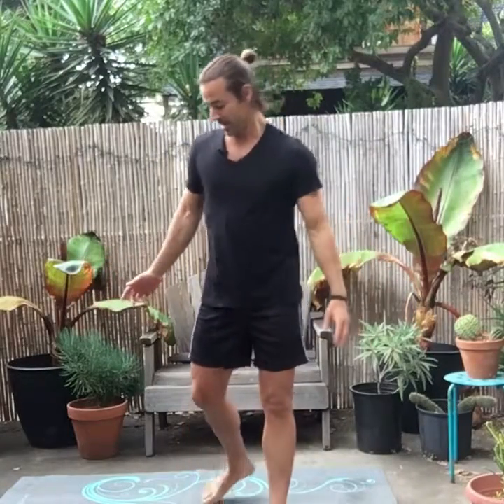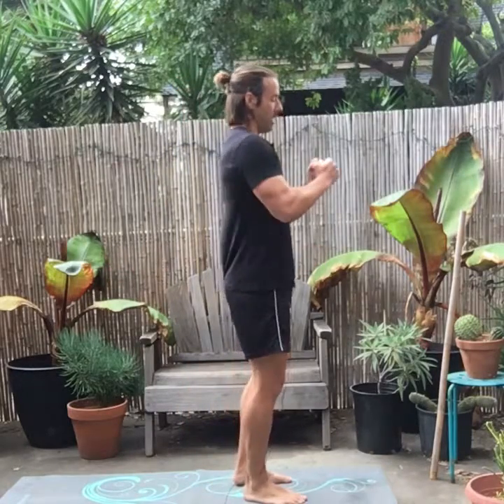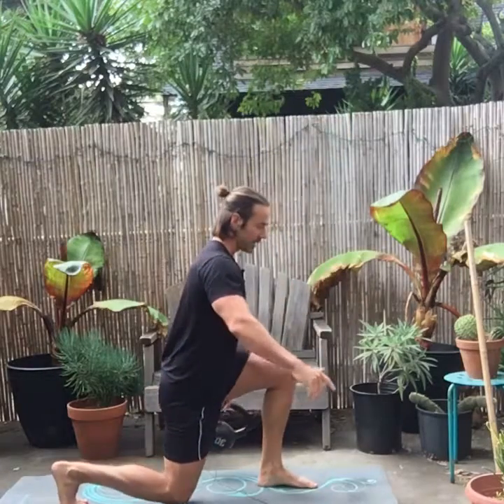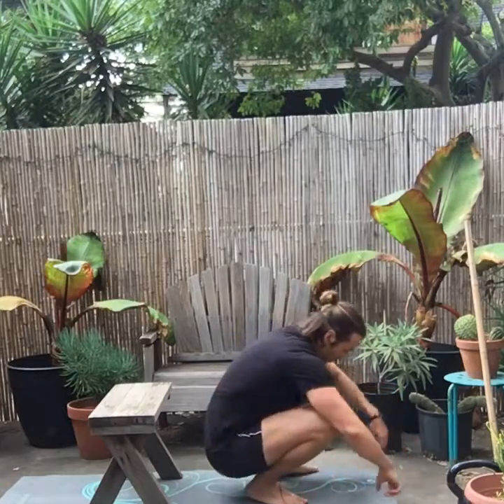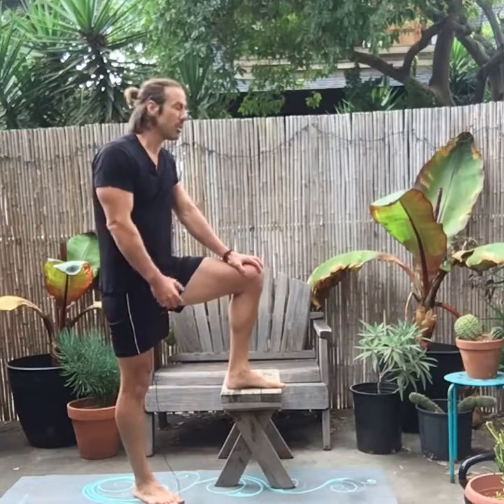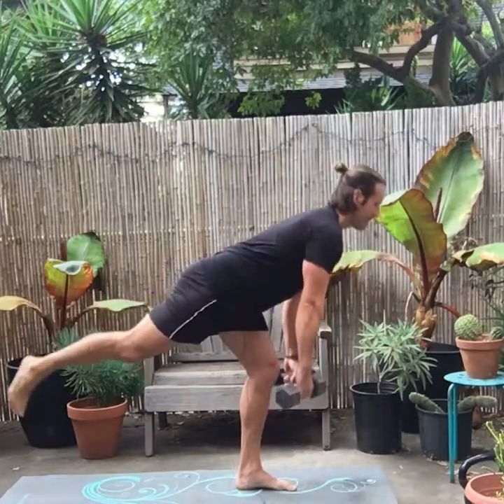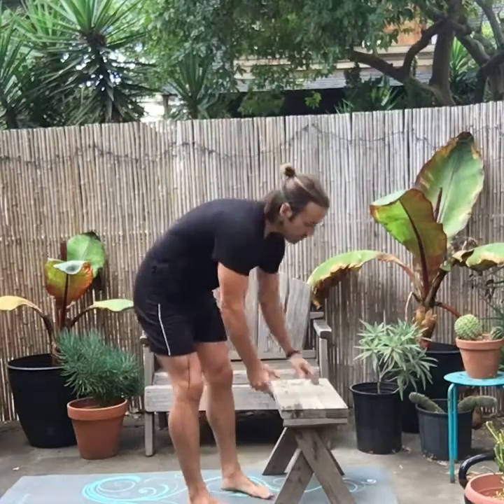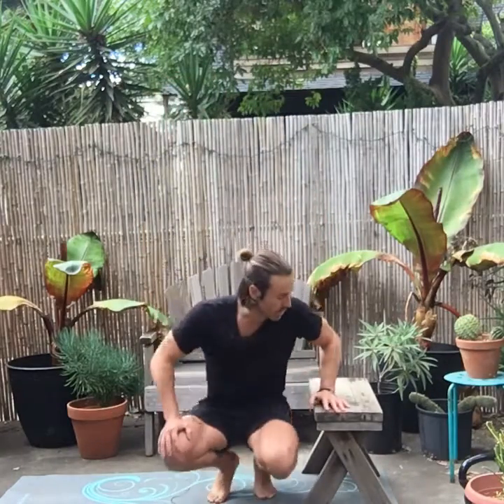Episode 5 - Single-leg Exercises: Why and How